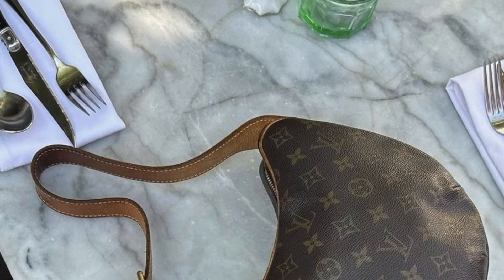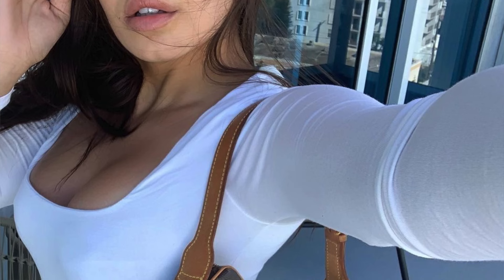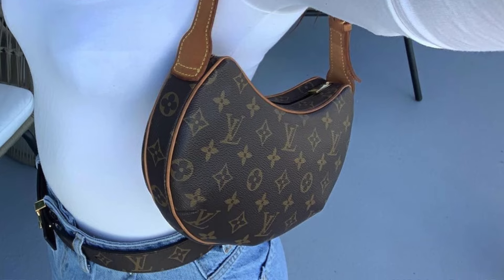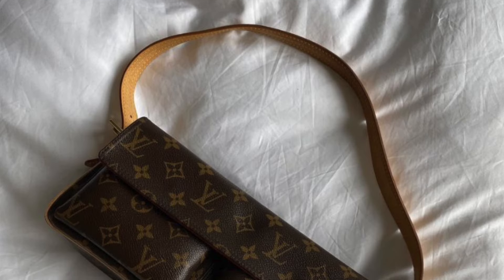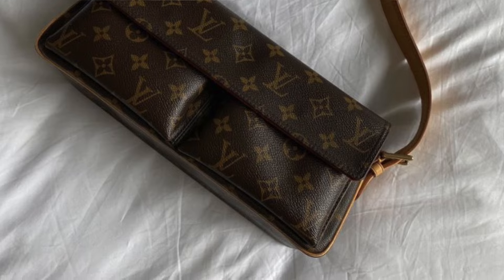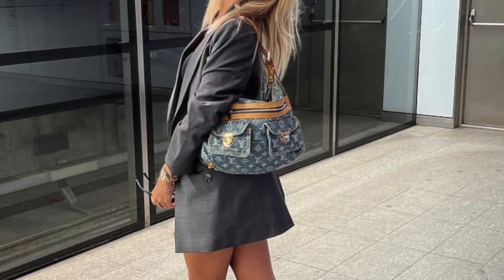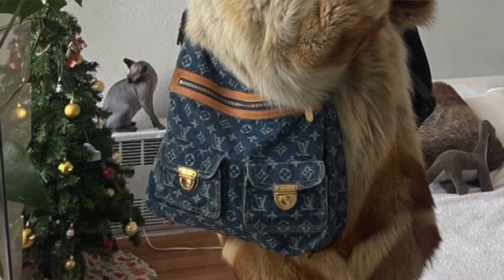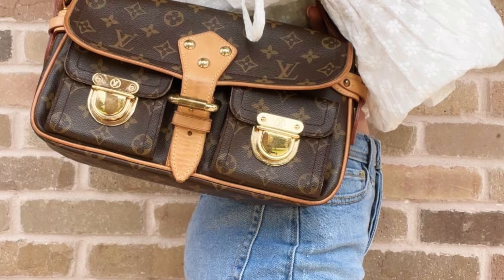5 Vintage Louis Vuitton bags you MUST add to your collection 2024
5 Vintage Louis Vuitton bags you MUST add to your collection 2024

Louis Vuitton bags mentioned
Croissant MM
Viva-Cite MM
Baggy PM
Pleaty mini denim

Instagram ▻ @angelique_danowitz Let's Be Friends 🤍

Skin Tint
Blush shade Orgasm X
Contour Shade medium
Setting spray
Lipliner pillow talk

Hair Loss Oil
Hair Mask
Heat Spray
Volume Spray
Texture Spray